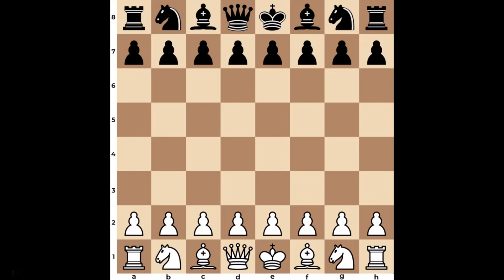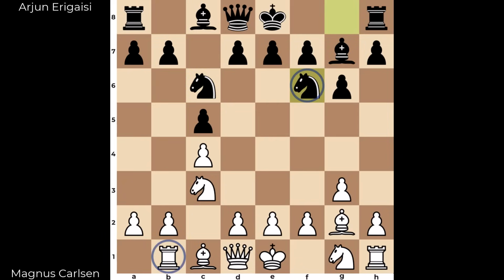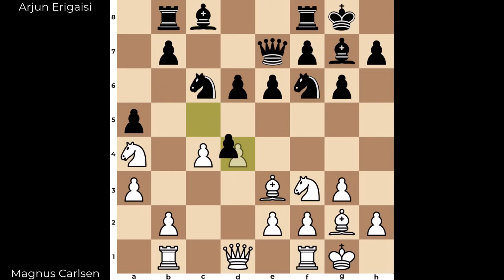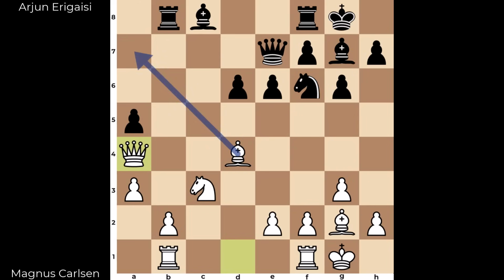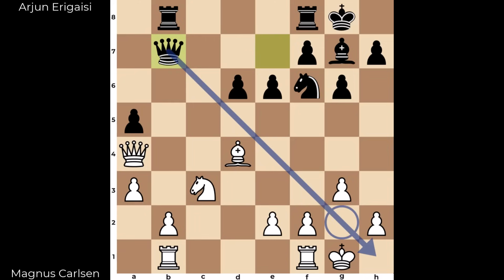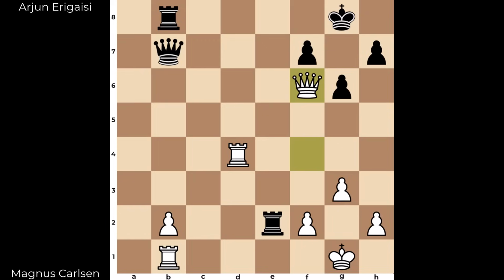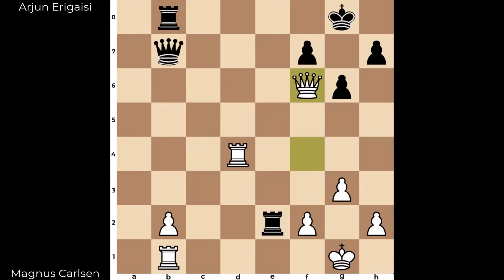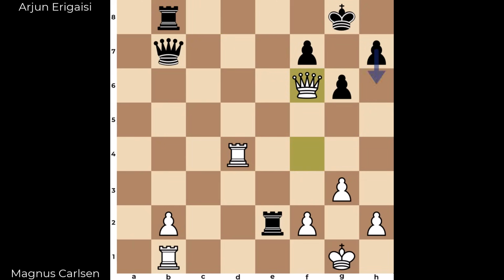Carlsen's English Ends with a King Walk | Norway Chess 2025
Featured is an excellent chess game between Magnus Carlsen and Arjun Erigaisi from round 4 of Norway Chess 2025. Out of a Symmetrical English, Carlsen targets Erigaisi’s c5-pawn, forcing Black’s d-pawn into a defensive role on d6. Only then does Carlsen castle. With added pressure from d4, Erigaisi immediately gives up the c5-pawn, triggering a series of exchanges. A sharp continuation leads to a major piece endgame where Erigaisi falters while trying to drive Carlsen’s queen from its invasive post on f6. In the queen-only endgame, Erigaisi’s last hope is a perpetual check, but Carlsen's king walks a tightrope along the e-file and slips away.

Image Magnus Carlsen in thumbnail by Norway Chess / Michal Walusza

PGN
1. c4 c5 2. g3 g6 3. Bg2 Bg7 4. Nc3 Nc6 5. Rb1 Nf6 6. a3 a5 7. d3 e6 8. Nf3 O-O 9. Be3 Qe7 10. Na4 d6 11. O-O Rb8 12. d4 cxd4 13. Nxd4 Nxd4 14. Bxd4 b5 15. cxb5 Rxb5 16. Nc3 Rb8 17. Qa4 Bb7 18. Bxb7 Qxb7 19. Qxa5 e5 20. Be3 d5 21. Bg5 d4 22. Bxf6 Bxf6 23. Nd5 Bg5 24. Nb4 Bd2 25. Qxe5 Bxb4 26. axb4 Qxb4 27. Rfd1 Rfe8 28. Qf4 Rxe2 29. Rxd4 Qb7 30. Qf6 Re6 31. Rd8+ Rxd8 32. Qxd8+ Kg7 33. Qd4+ Kg8 34. b4 h5 35. b5 Rb6 36. Re1 Qb8 37. Re8+ Qxe8 38. Qxb6 Qe1+ 39. Kg2 Qe4+ 40. Kf1 Qd3+ 41. Ke1 Qc3+ 42. Ke2 Qc2+ 43. Ke3 Qc3+ 44. Ke4 Qc4+ 45. Ke5 Kg7 46. h4 Qd3 47. Qc5 Qf5+ 48. Kd6